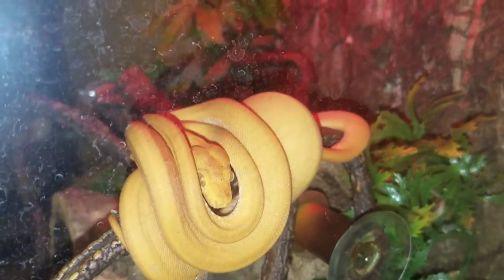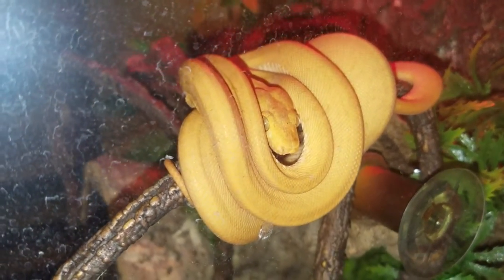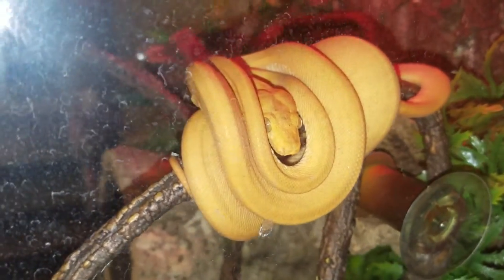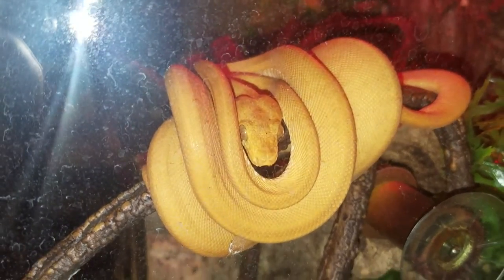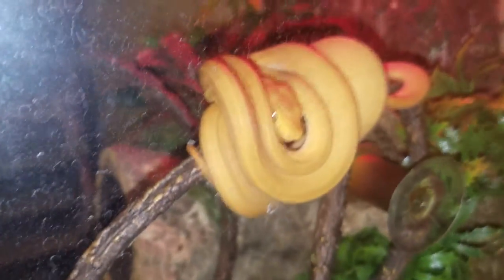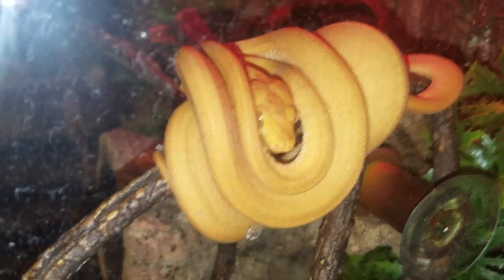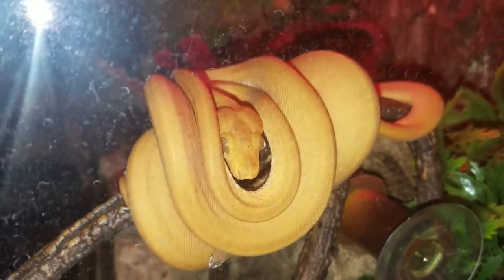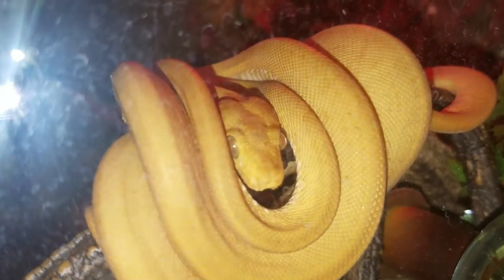AMAZON TREE BOA PERCHED ON BRANCH. AMAZON TREE BOA SETUP. SerpentSityExotics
☆☆DrewTheEntertainer's LINKS☆☆

AMAZON TREE BOA
Corallus hortulanus

Overview
This species is also referred to as the Garden Tree Boa, by experienced hobbyists as ATBs, and, in error, as Cookâs Tree Boa (a different species). Although hobbyists now breed many of the more desirable colors (red, orange, yellow and combinations of these colors), the majority of the less coveted colors (brown, tan, olive, gray, charcoal and combinations) are collected from the wild and imported. Brightly colored examples are usually considerably more expensive than those of duller color. Both captive bred and imported individuals are usually readily available in the pet trade.

Amazon tree boas will bite readily and their long teeth render this an unpleasant experience. They are often best handled with a snake hook.

Baby and imported tree boas may become dehydrated during transportation. Immediate rehydration is very important. When misted, freshly collected examples often drink beadlets of water from their bodies and nearby leaves more readily than from cage bottom drinking bowls. High cage humidity will help reduce dehydration but does not replace the need for the snakes to drink. Elevating the drinking bowl and roiling the water surface with an aquarium air stone (activated by a small vibrating pump) will often induce the snake to drink. Dehydration can result in regurgitation or refusal to eat. Imported snakes may also bear endoparasites. A stool sample should be analyzed by a veterinarian and if necessary purging should be carried out.

Birds are an important prey item of wild specimens. Captives should be fed weekly and usually accept prekilled mice proffered on forceps. The mouse should not be larger in diameter than the width of the boas head. When hungry a tree boa will usually prowl actively in its cage or lie coiled with head and neck extended downward in a sinuous S striking-curve.

Relatively high cage humidity should be provided these boas. Live plants can add beauty to a cage and also help elevate humidity. Baby Amazon tree boas can be maintained in a 5 to 10 gallon capacity terrarium. Adults should have a terrarium of at least a 20 gallon capacity and a 30 to 50 gallon size is probably better. A temperature gradient of 75 to 88 degrees Fahrenheit should be provided. Although they do not always climb, horizontal perches of about the same diameter as the snakeâs body and climbing space should be provided. Amazon tree boas will usually choose a forked branch on which to coil. When the snakes are in elevated positions they usually anchor themselves with their prehensile tail.